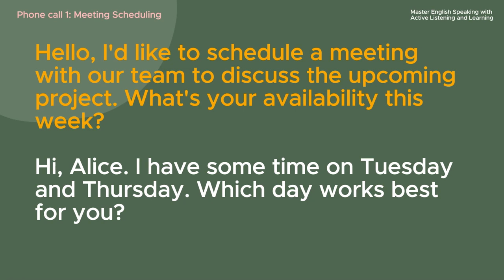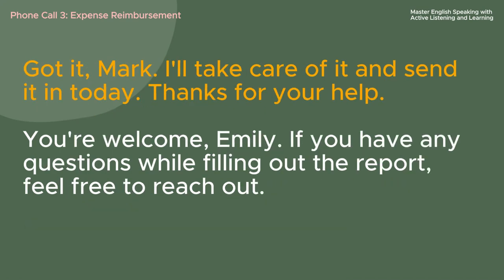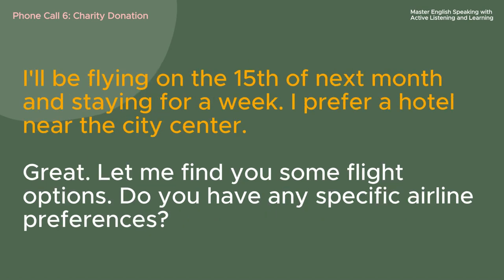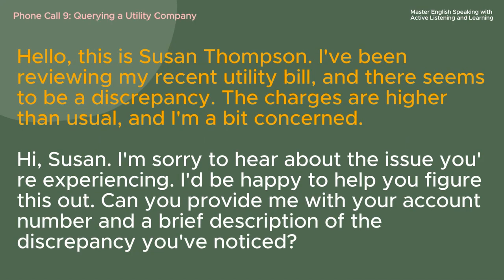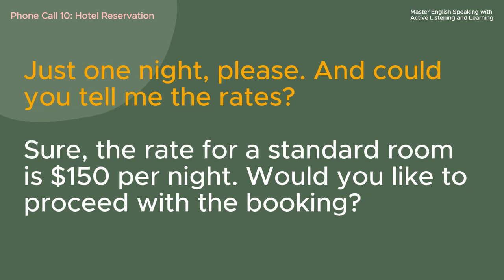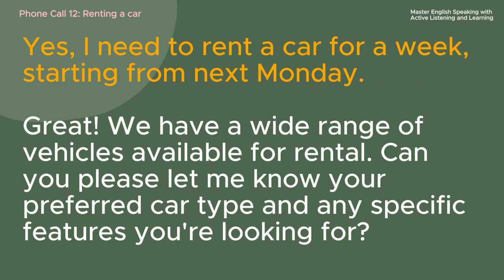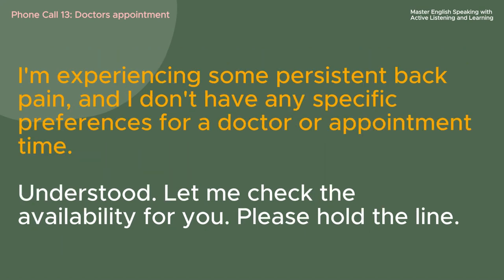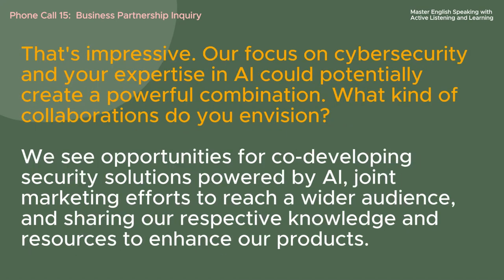Learn English Through Stories and Narratives 💖 Level 1| Phone Conversation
ABZ English Acumen is a guide to mastering English conversation with essential phrases, stories, and narratives—complete with subtitles. To enhance your fluency and confidence in everyday discussions on our language journey. Unravel language intricacies through compelling stories, insightful narratives, and essential phrases, all enriched with subtitles for an enhanced learning experience.

All content provided by this channel is intended for general and educational purposes only.